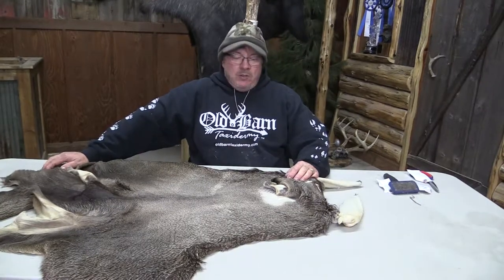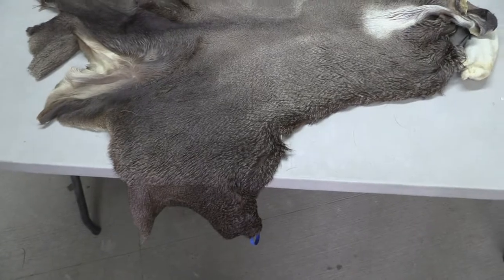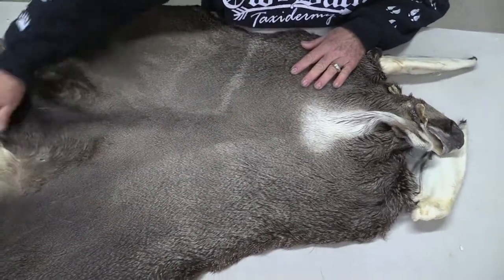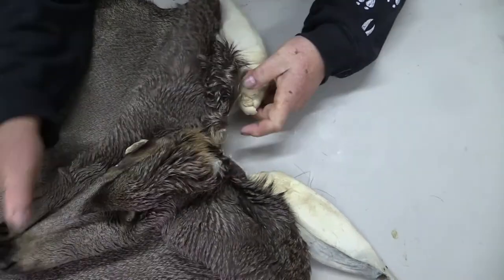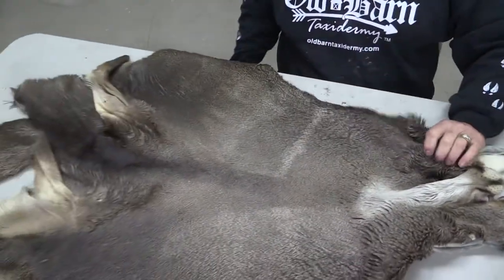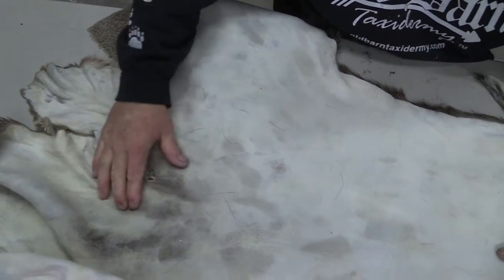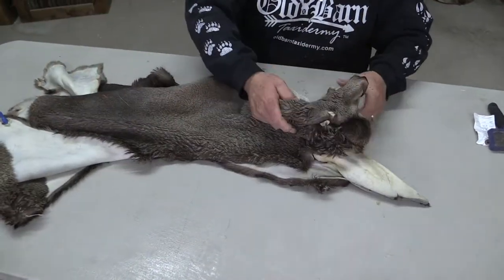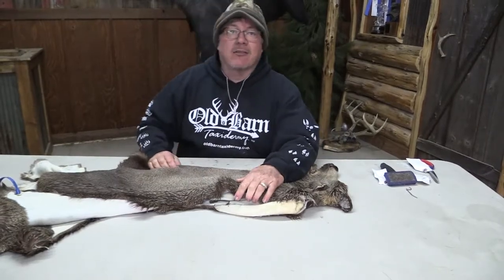Tanned Mule Deer Cape For Sale 7 1/2" X 21" OBT979